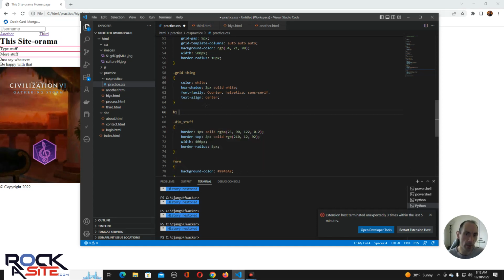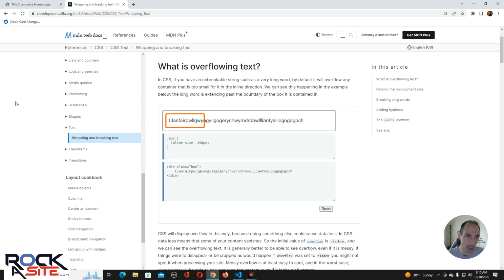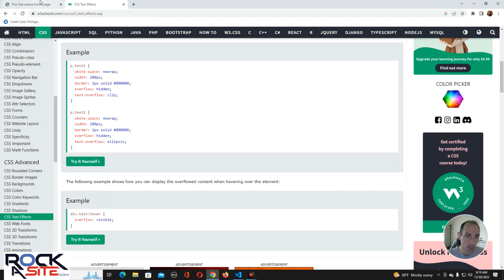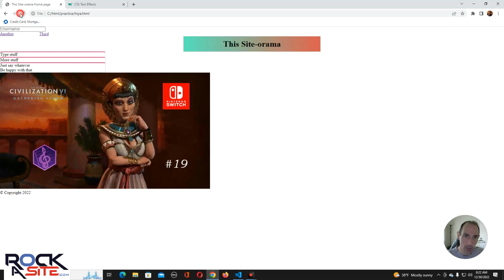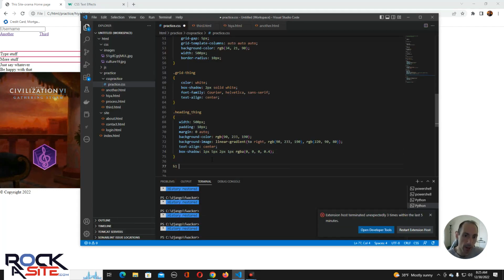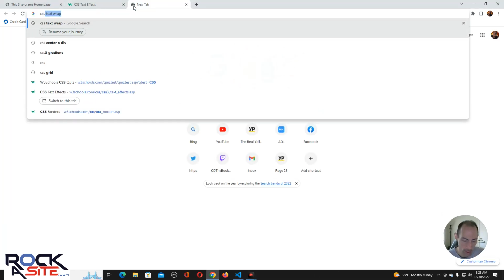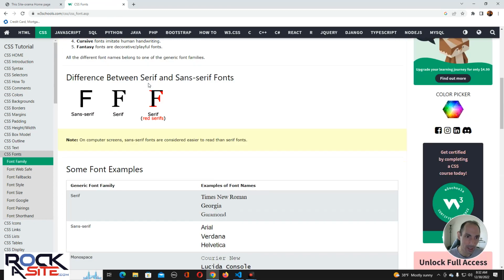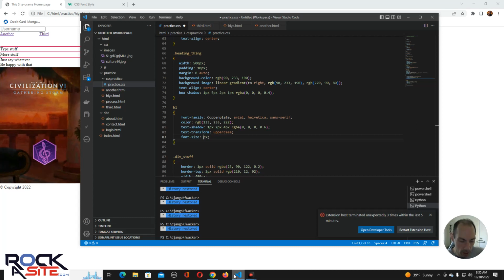Web Development Tutorial/CSS 3 - Part 8 - Box And Text Shadowing Along With Text Transformations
There is a lot that they claim you can do to text in CSS, but from where I'm sitting, it's basically just changing it to be the same thing over and over again.  There really isn't too much that the internet can do with shadows and text and what have you.  Either way, there are guides to show you what all the options you have are.